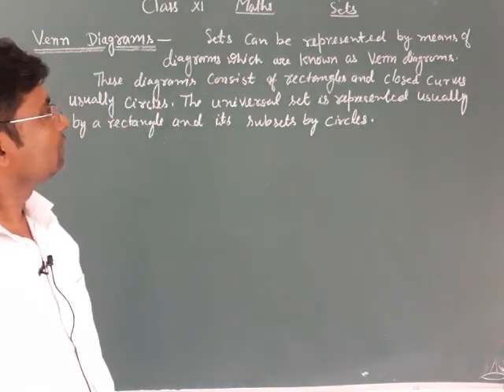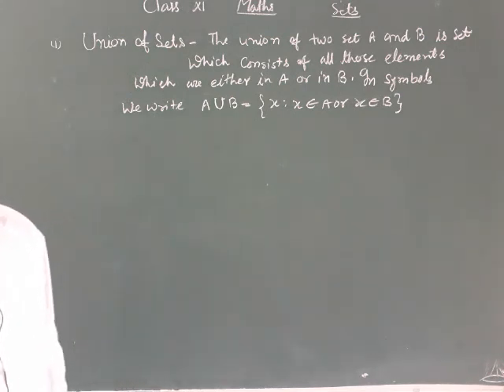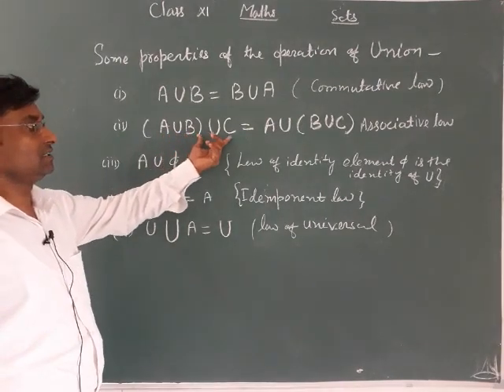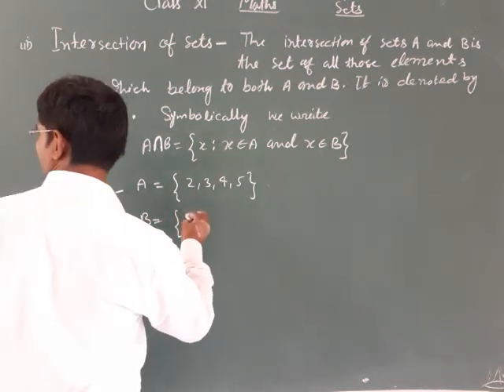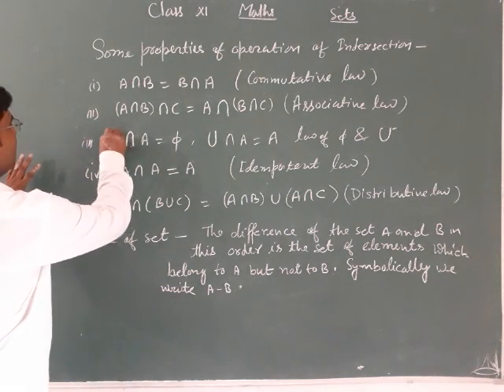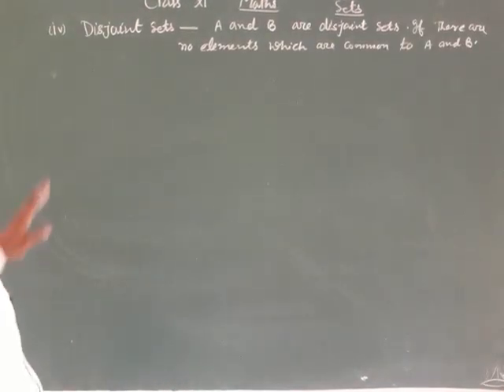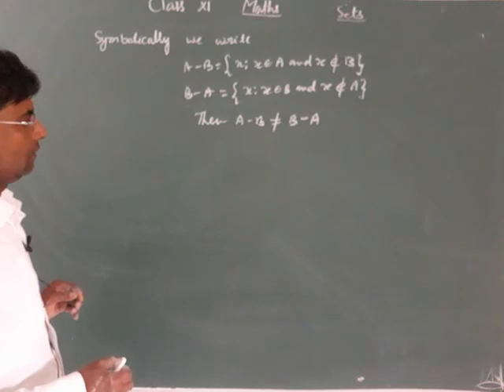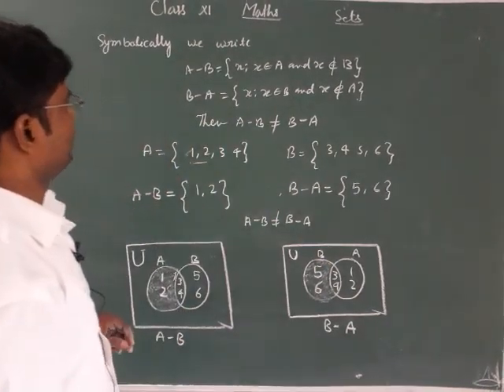Amit Maths Academy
Venn diagram  (In sets)